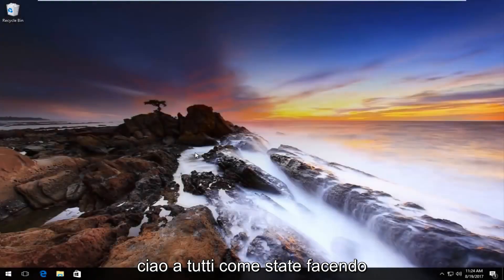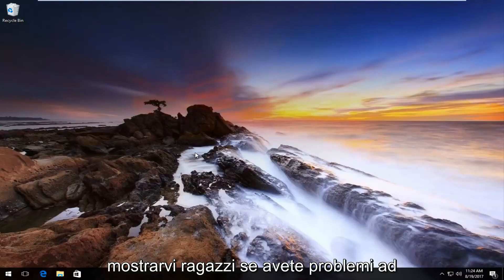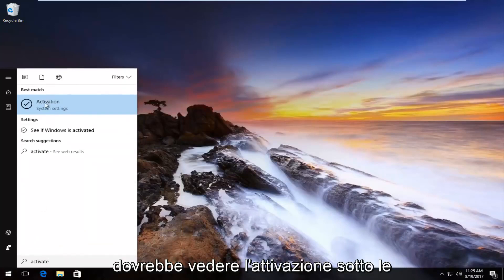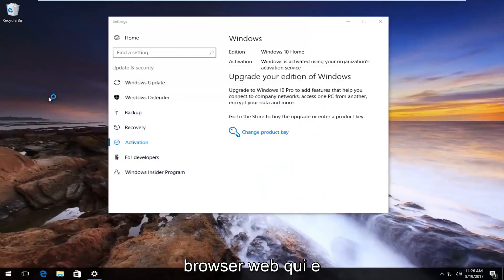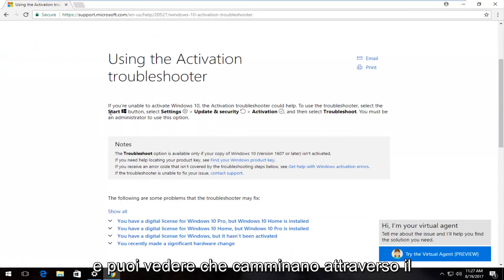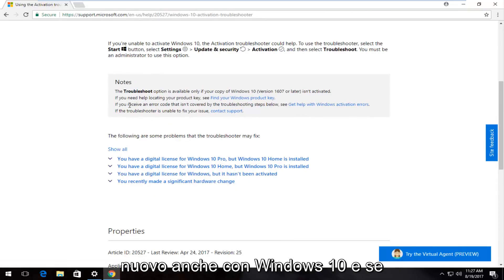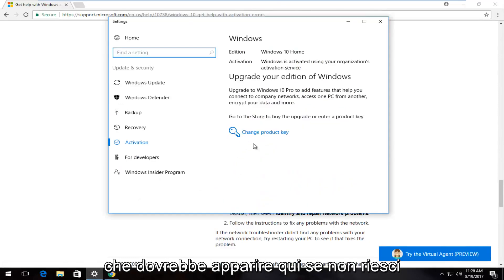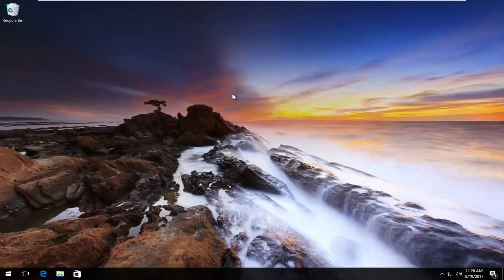Come attivare Windows 10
Come attivare Windows per i problemi risolti di seguito. Questo tutorial si applica a coloro che potrebbero aver eseguito l'aggiornamento a Windows 10 da una versione originale di Windows e non si attiveranno. O più comunemente, anche una modifica o un aggiornamento dell'hardware potrebbe causare questo problema. Questo tutorial dovrebbe essere in grado di aiutare. Tieni presente che questo tutorial non è una "soluzione alternativa" per acquisire un codice Product Key.

Preoccupazioni affrontate in questo tutorial:
attivare Windows 10 dopo la modifica dell'hardware
attivare Windows 10 dopo l'aggiornamento dell'hardware
non riesco ad attivare Windows 10
non riesco ad attivare il mio Windows 10
attivare la licenza digitale di Windows 10
attivare Windows 10 gratuitamente (attivazione permanente)
attiva Windows 10 home
attiva Windows 10 pro
attivare Windows 10 in modo permanente
come attivare Windows 10 senza download